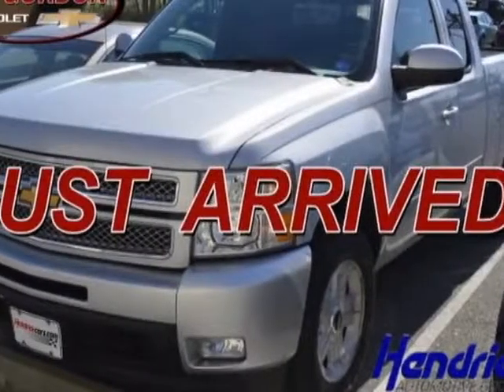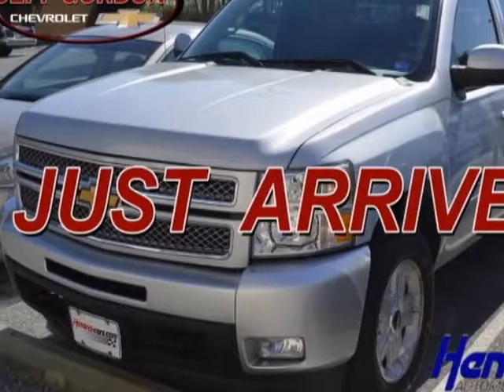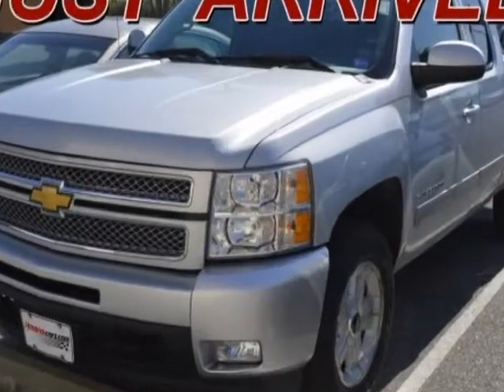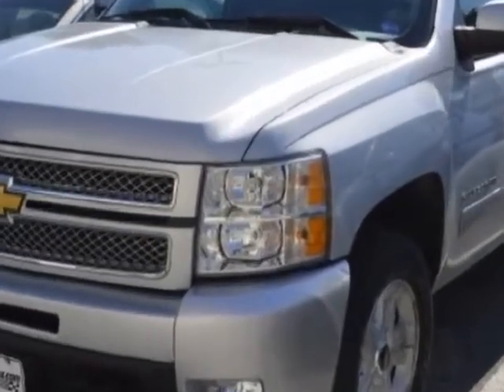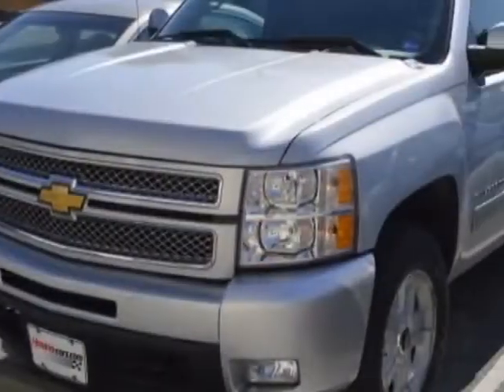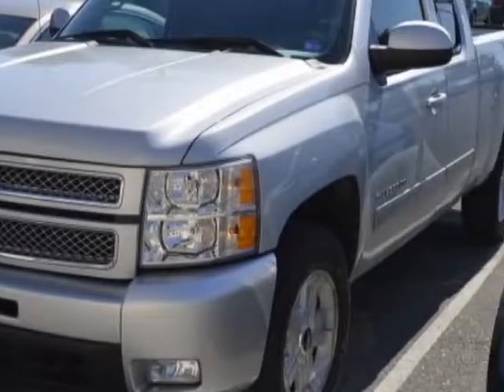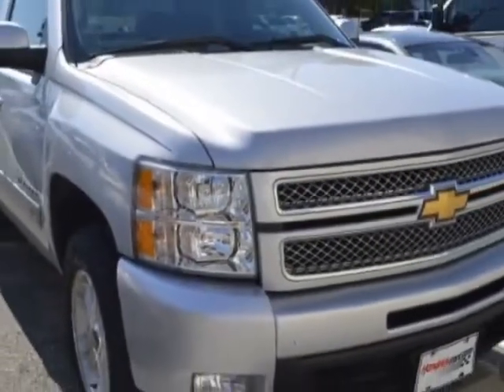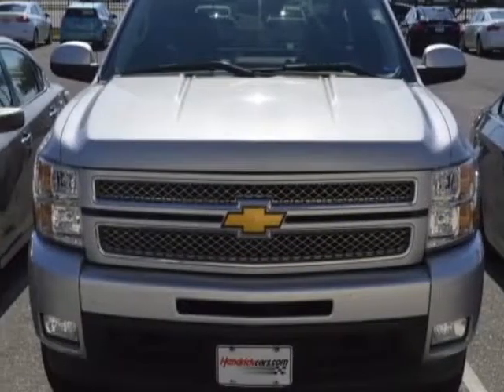2013 Chevrolet Silverado 1500 - Wilmington, NC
Jeff Gordon Chevrolet, Wilmington, NC - Chevrolet Silverado 1500 4WD Ext Cab 143.5" LTZ